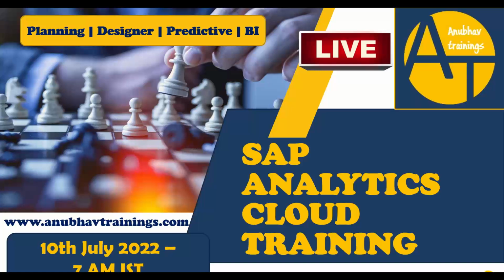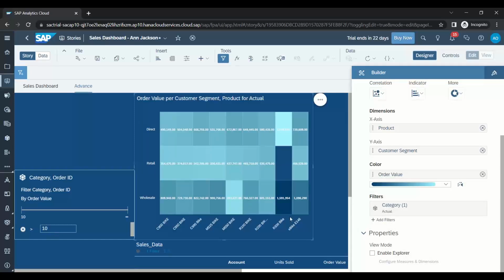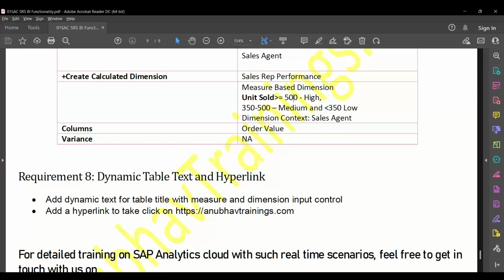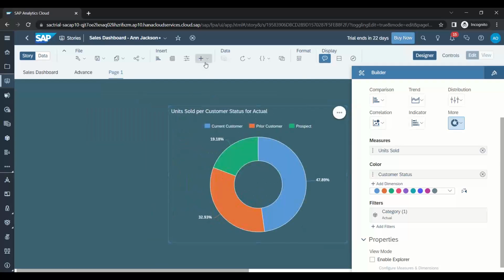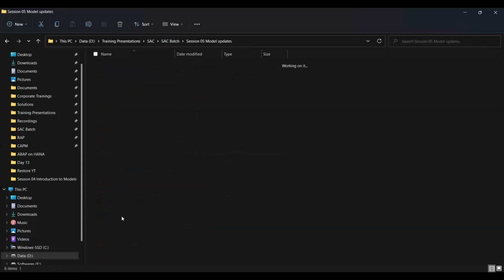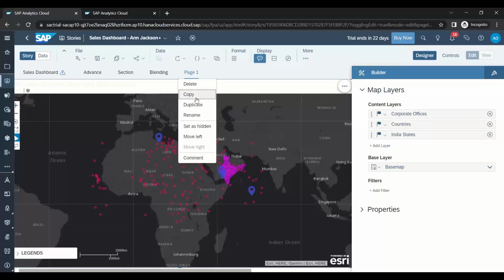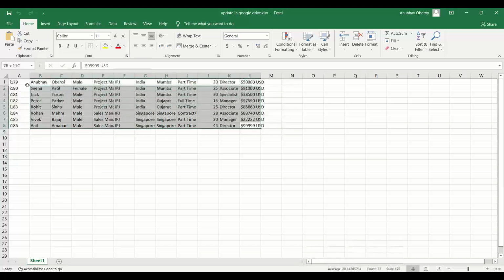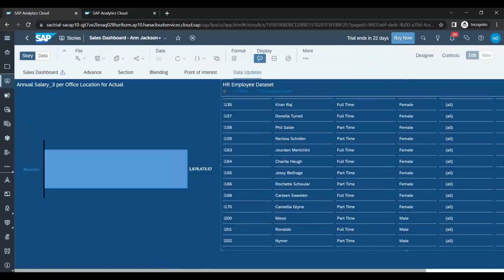05 Model Updates